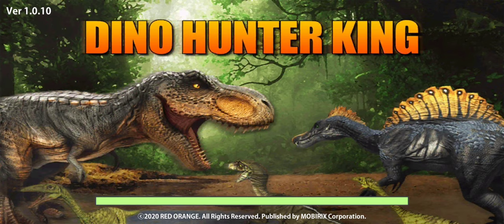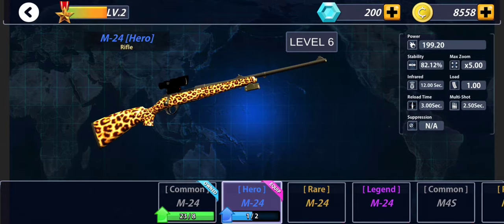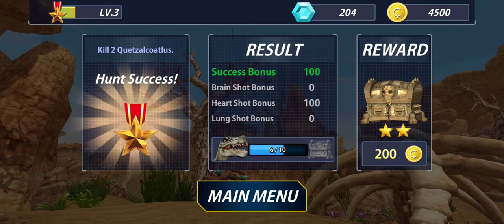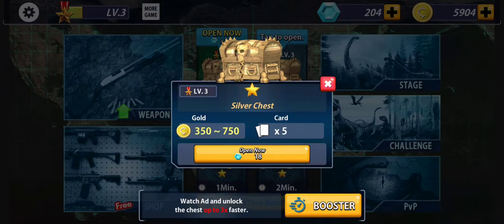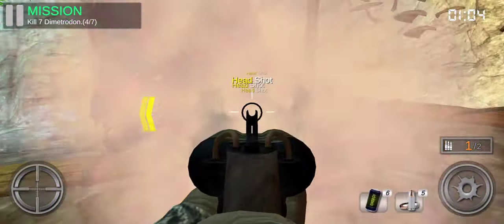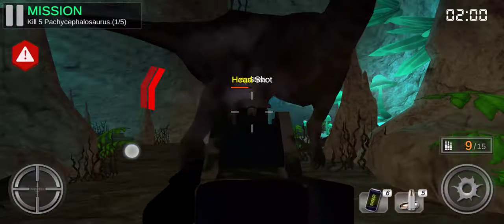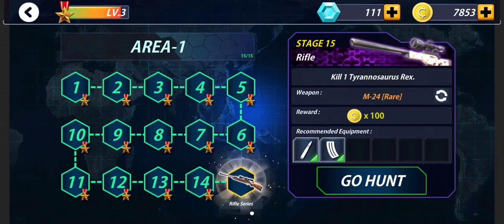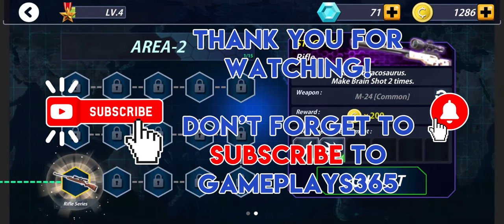Dino Hunter King First Impressions: ALL Stages Area-1 Cleared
Let's have some first impressions and clear all 15 stages of the first area (named "Area-1") in Dino Hunter King, an action game made by mobirix.

You can hunt various dinosaurs with simple controls (left button to aim and right button to shoot) in this game.

The prehistoric background is beautiful, and you will enjoy hunting with it behind.

You can upgrade your weapons and make them more powerful!

This game is pretty fun. However, maybe adding a mode where you can wander to explore would be cool.

🚩 Portions of the materials used are trademarks and/or copyrighted works of mobirix. This material is not official.